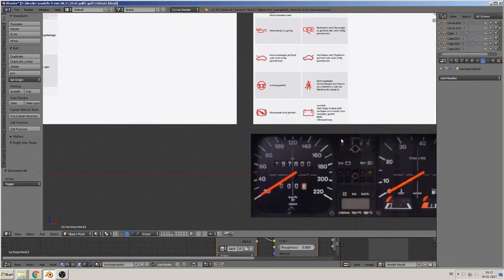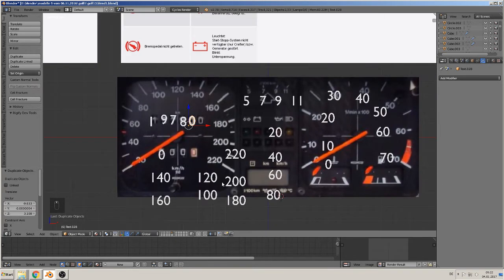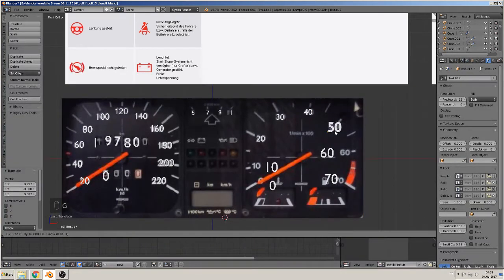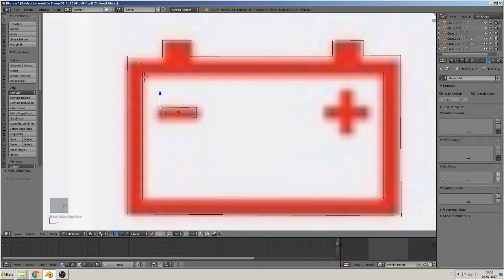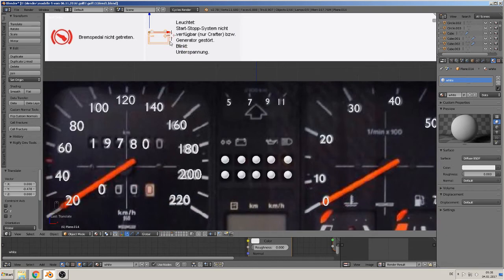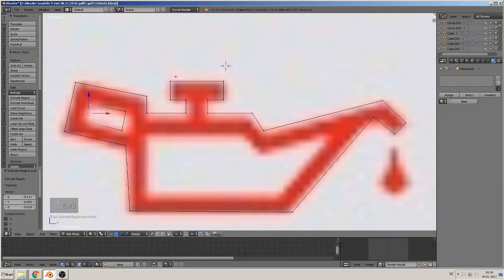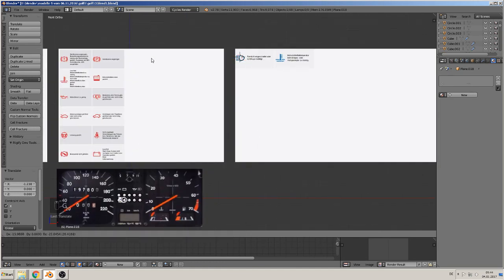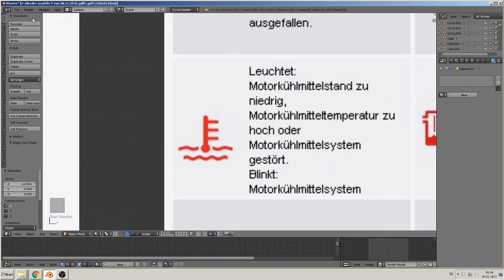blender Tutorial Build a Car Part 13 (Speedometer)